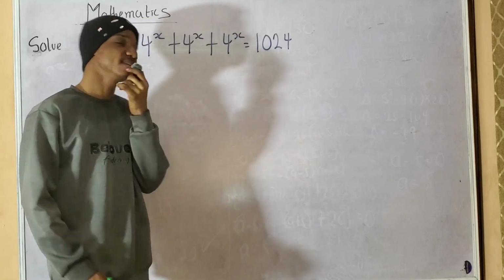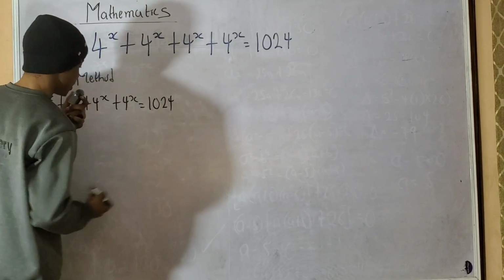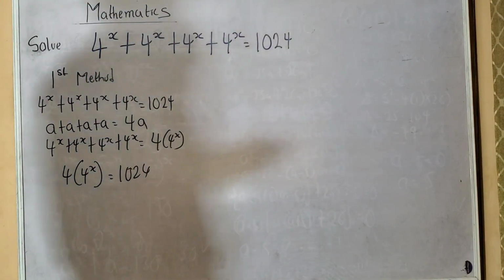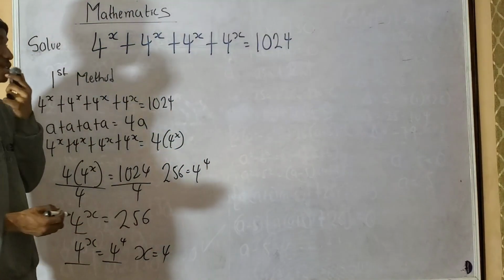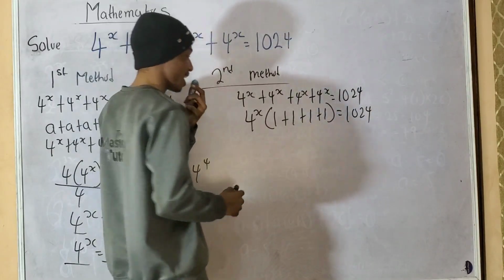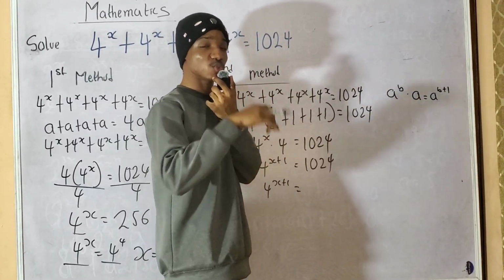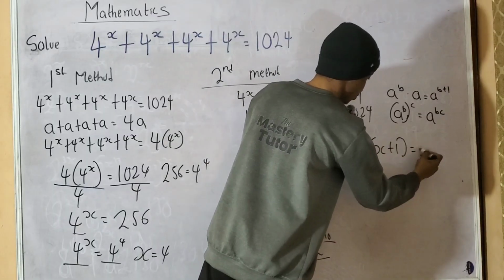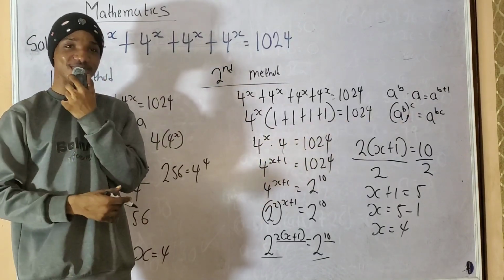Solving Exponential Equation | Interesting Exponential Equation